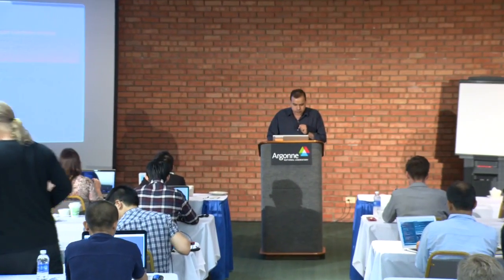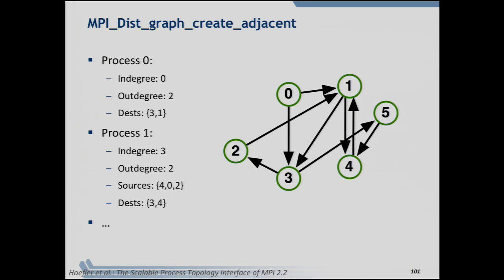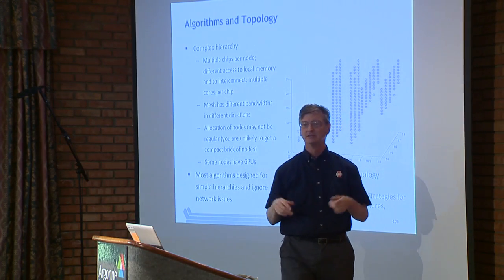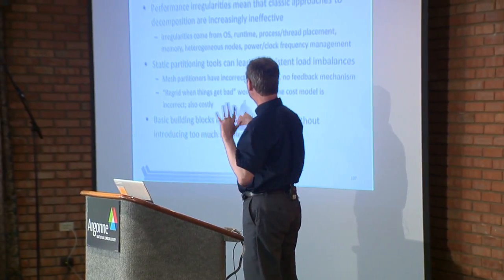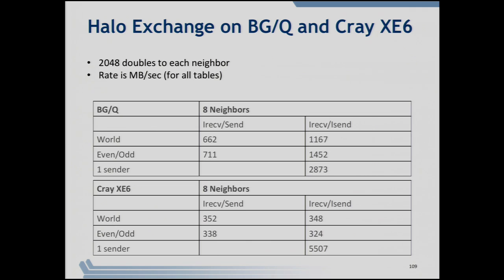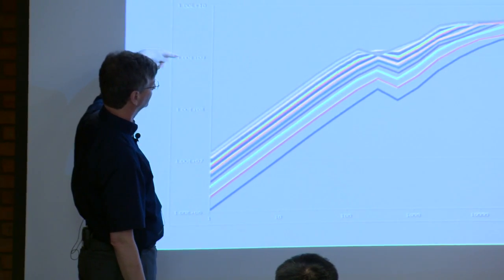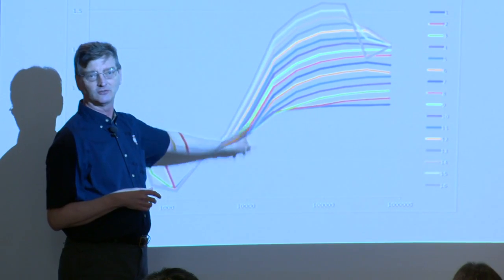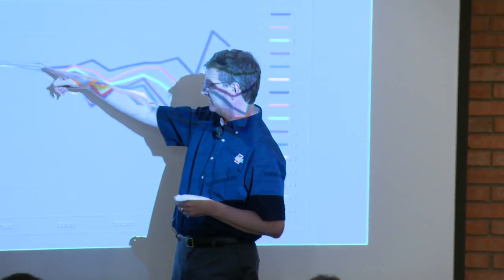Topology Mapping and Neighborhood Collectives: Part 2 | Bill Gropp, UIUC; Rajeev Thakur, ANL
Slides for this presentation are available here (advance to slide 98)